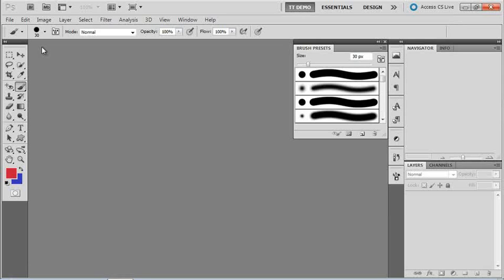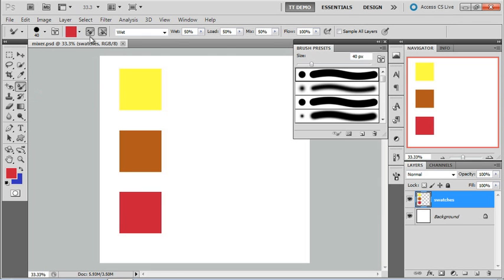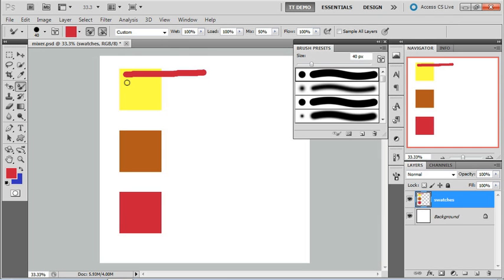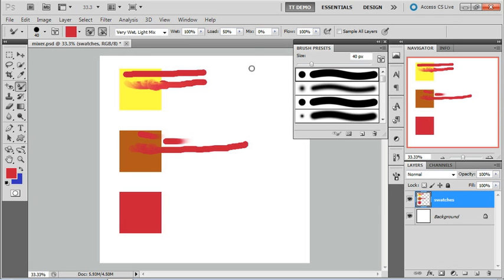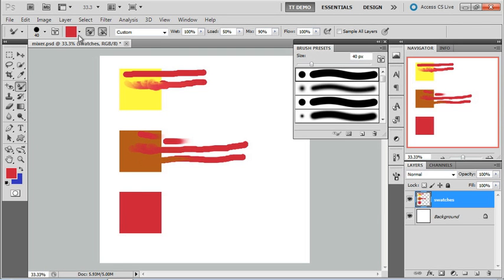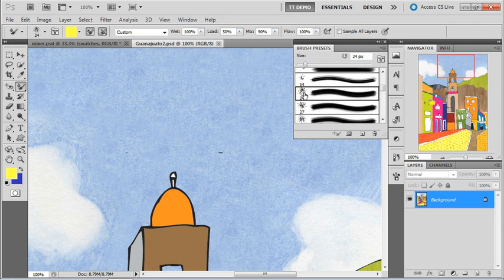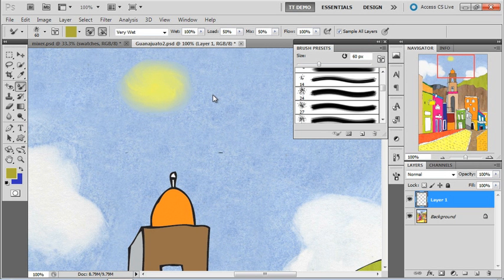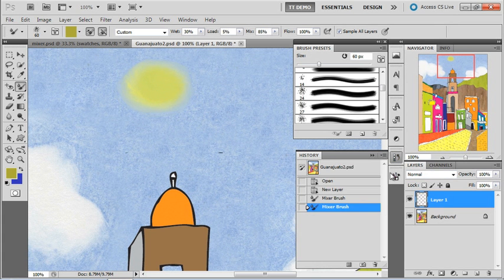Photoshop Brush Secret 4